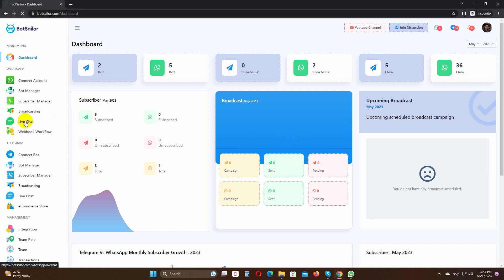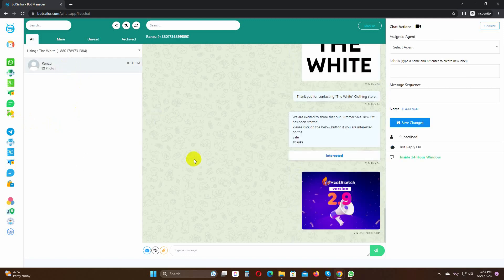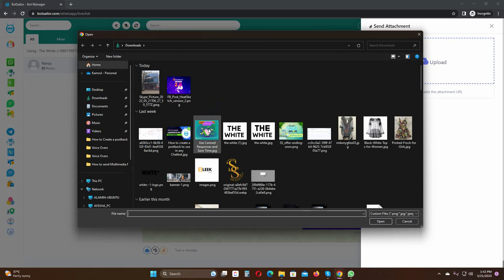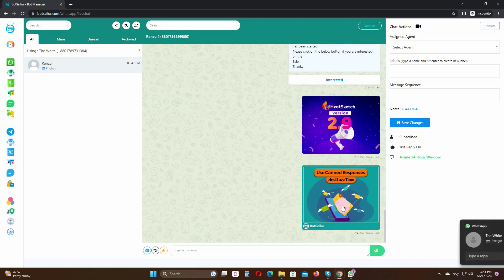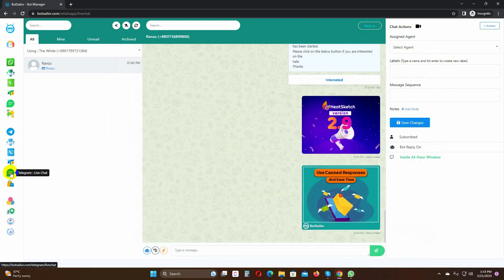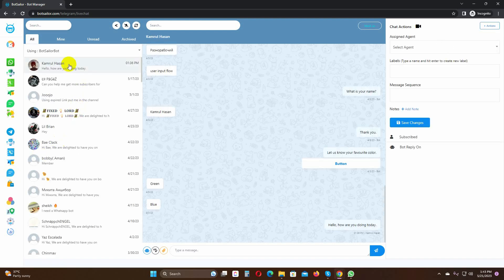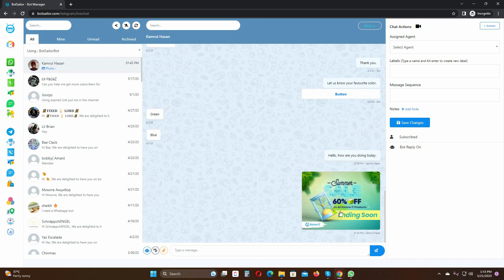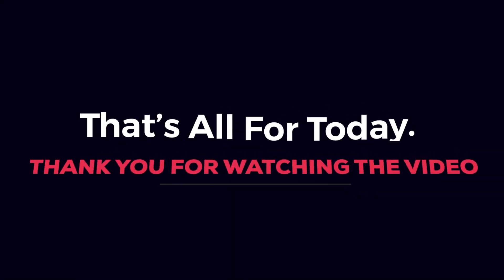How to send Multimedia files in WhatsApp and Telegram Live chat on BotSailor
We have listened to your requests, and we couldn't be more thrilled to announce that you can now send multimedia files during your WhatsApp and Telegram live chats. That's right – no more limitations! 📷🎥🎵💾

In this video, we'll show you exactly how to make the most of this fantastic feature. Now, you can effortlessly share images, videos, audio files, and any other files directly within the live chat. It's never been easier to engage with your audience using rich multimedia content. 🌟

Join us as we dive into the step-by-step process of sending different types of media in WhatsApp and Telegram live chats. Discover the power of visual storytelling and enhance your communication like never before. 🚀

Don't miss out on this game-changing update! Watch the video now and unlock a whole new level of engagement with your audience. Get ready to take your WhatsApp and Telegram live chats to the next level by incorporating multimedia files. 📲💬

Let's empower your live chats with vibrant visuals and engaging multimedia! 🎥📸🎶💻